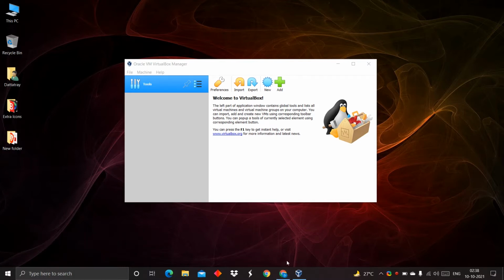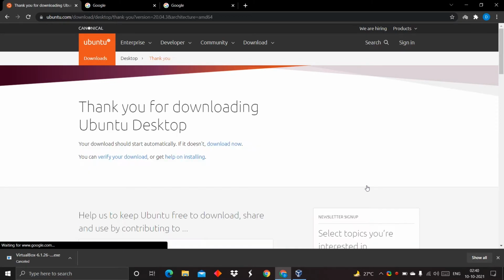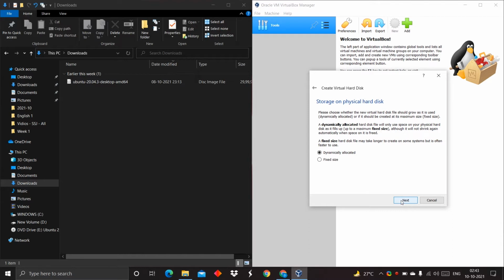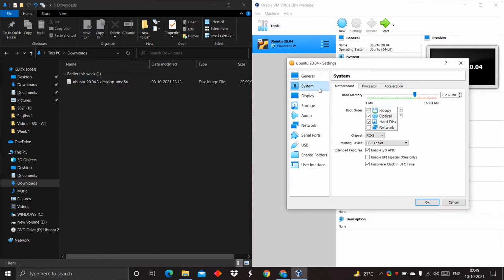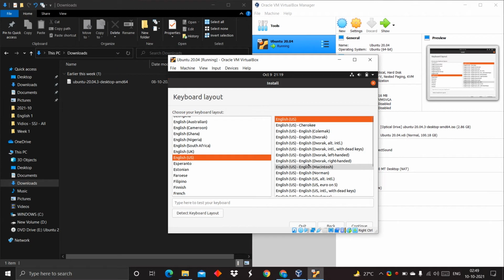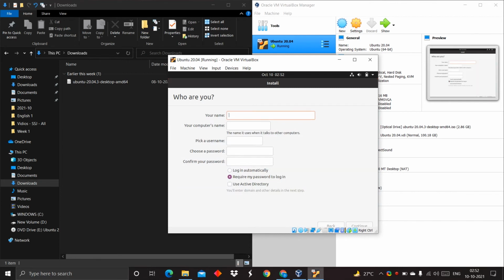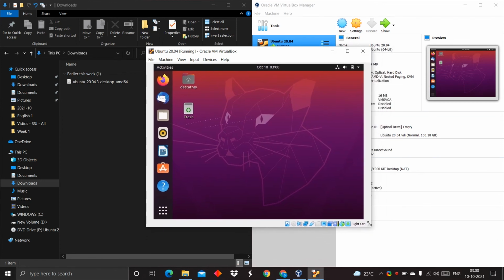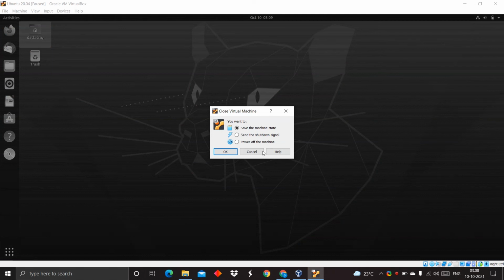How to install Ubuntu on Windows 10 Operating System